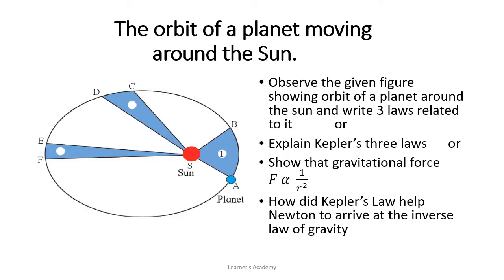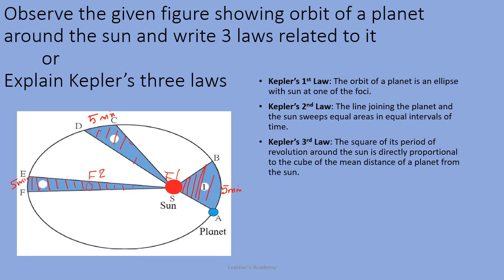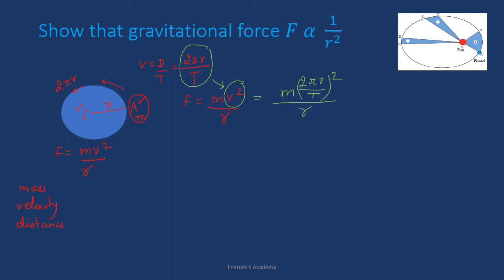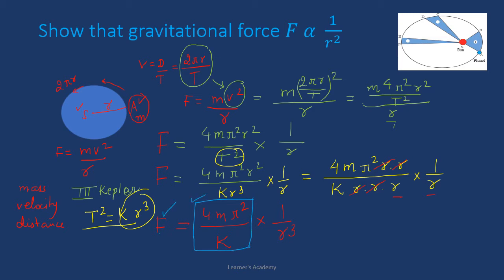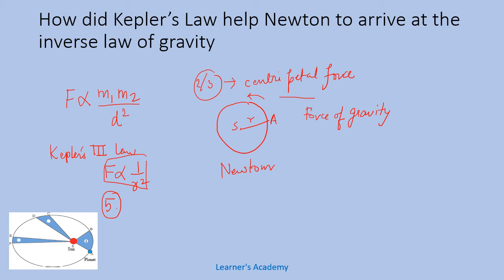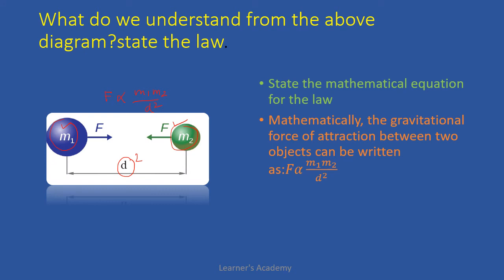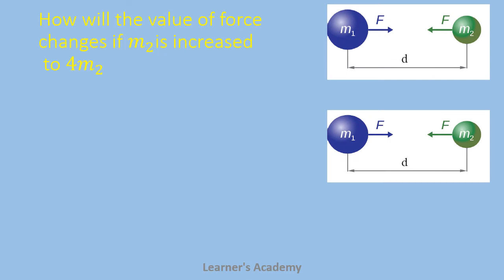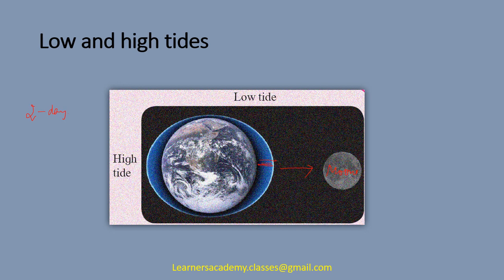Gravitation (1) . keplers law, gravitational force between two objects .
Explanation of Gravitation chapter including Kepler's three Laws and how it helped Newton to formulate his theory of Universal gravity, and how the values of force changes in Different conditions,Inverse square dependence on the distance, Formation of High tides and low tides, mathematical expression of force of Newton's Universal Law of Gravitation,